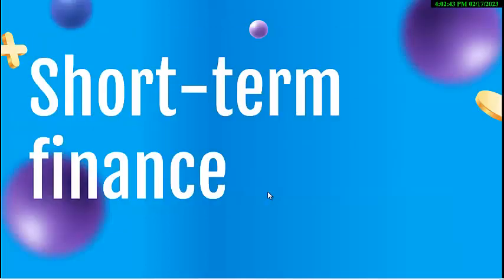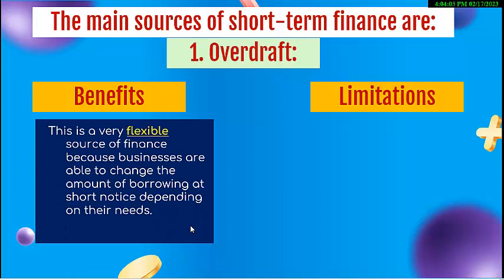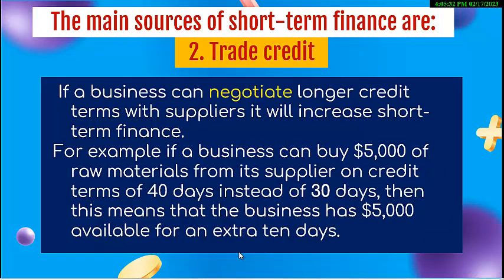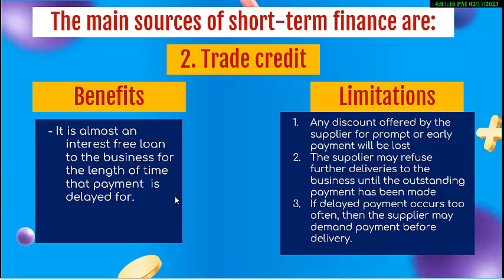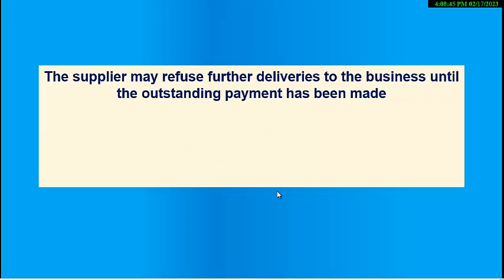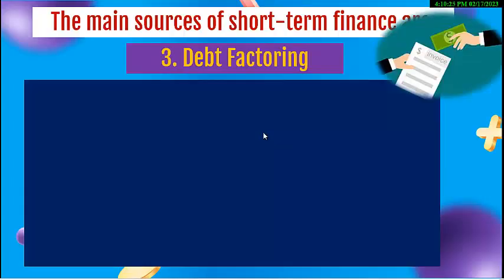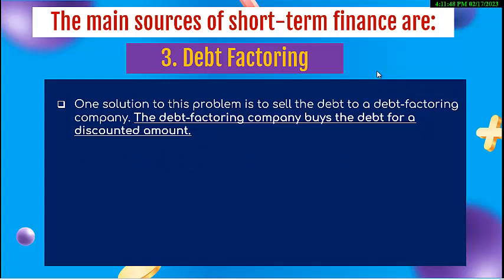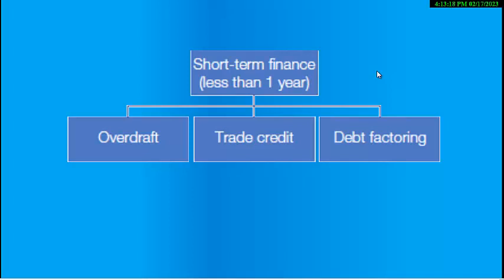Business studies - External short term sources of Finance